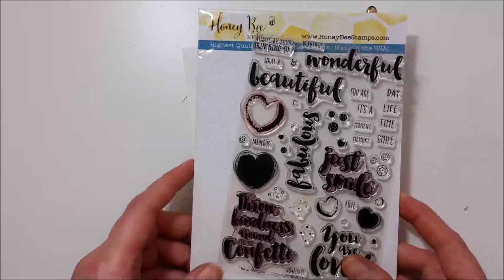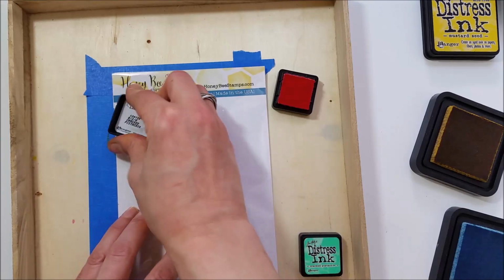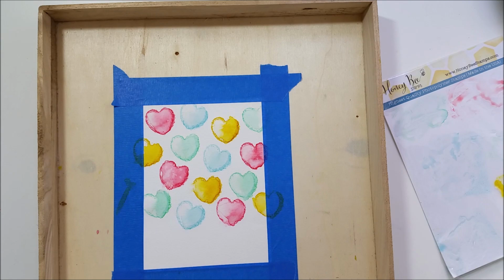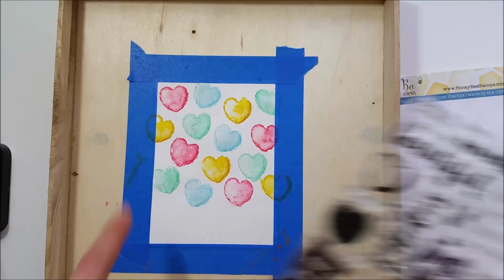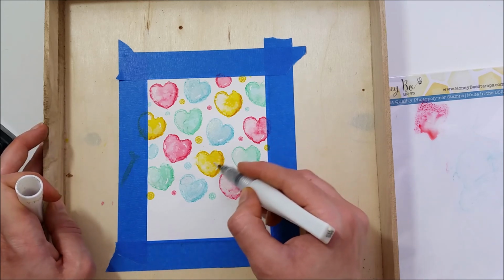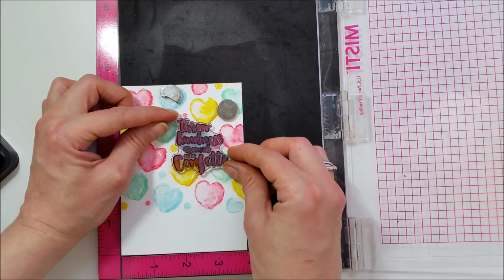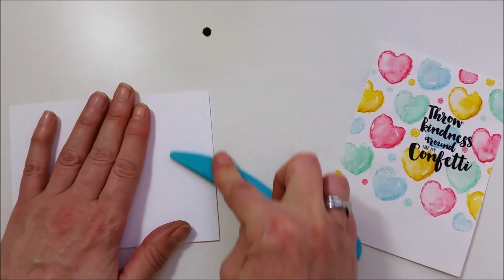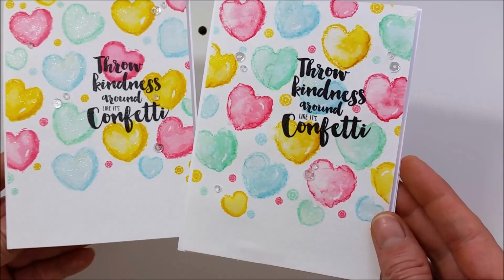Watercolor Fun ft Honey Bee & Distress Inks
A relaxing and fun watercolor card, featuring Honey Bee and Distress Inks. Links to the supplies are listed below

• RESERVE Tim Holtz Distress Mini Ink Pad CRACKED PISTACHIO Ranger TDP46776  ——
• Neenah Classic Crest 80 LB SMOOTH SOLAR WHITE Paper Pack 25 Sheets  ——
• Ranger .5 Oz. MINI MULTI MEDIUM MATTE Glue Adhesive Paint INK41511  ——